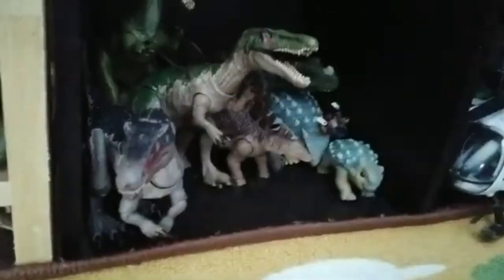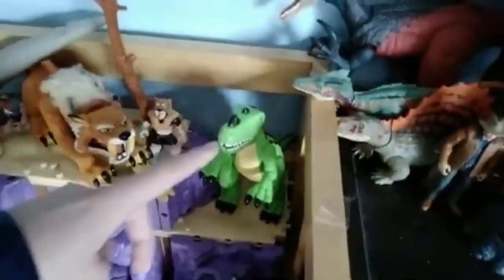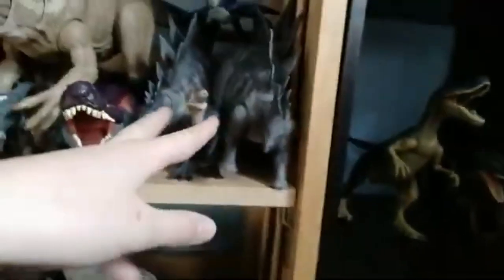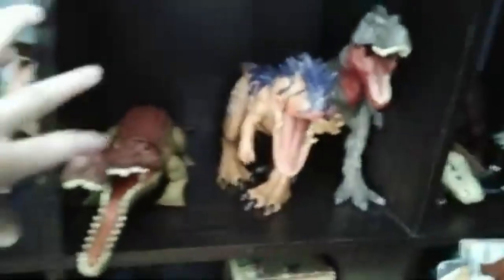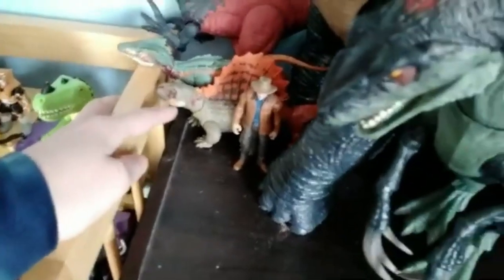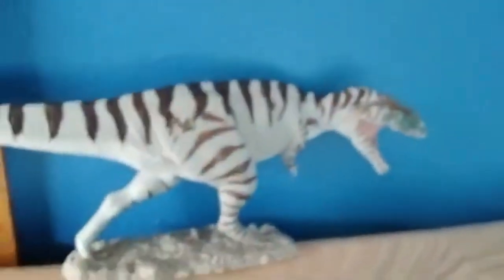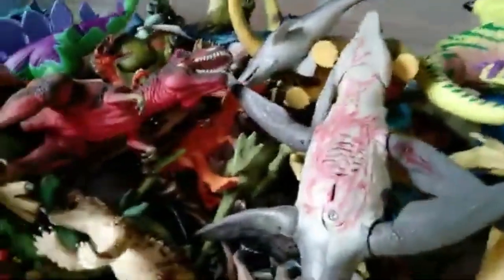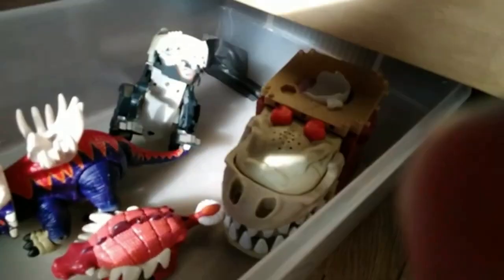Jurassic world Toy Collection!!!!!!!! (COOL) i have rare stuff you can see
Here is another collection video also im sorry if the comments are off youtube keeps turning them off for some reason!
If you like the video LIKE IT!
My ebay